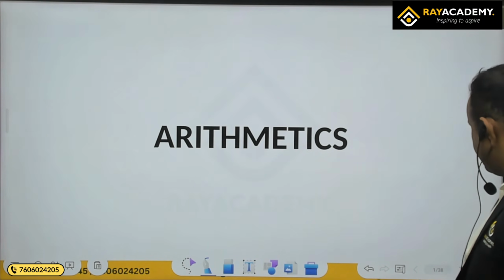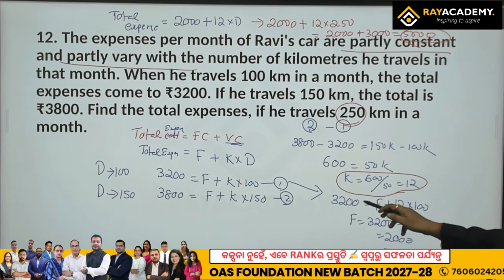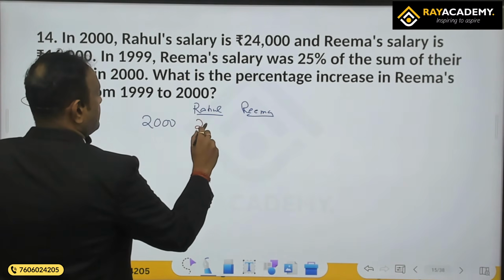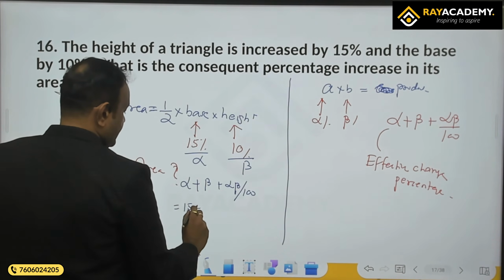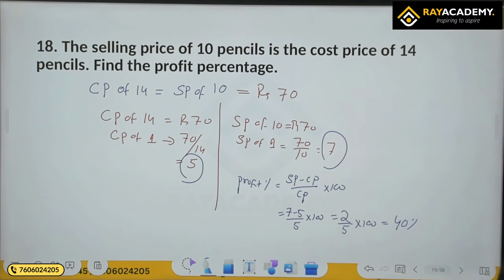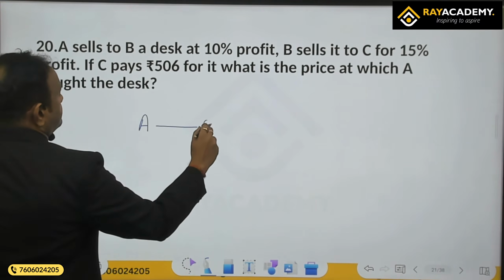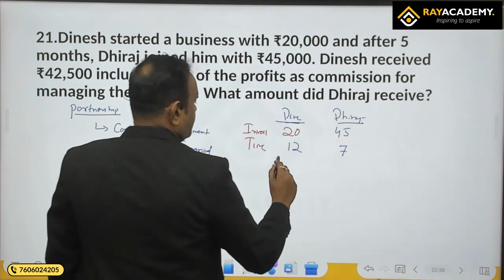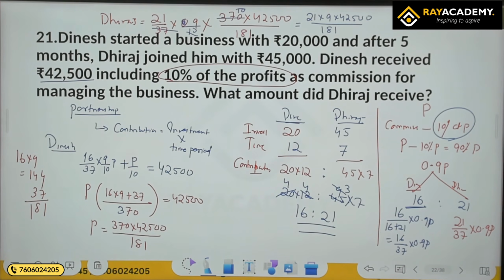🔥 Math Arithmetic Part-2 | High Weightage Questions | SSC | OSSC | OPSC | UPSC | By S. Patra Sir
🚀 Math Arithmetic Part-2

Prepare for Bank, SSC, OSSC, CSAT, OPSC & UPSC examinations with this comprehensive Arithmetic session by S. Patra Sir (25+ Years of Experience).

✅ Important Arithmetic Concepts
✅ Shortcut Tricks & Techniques
✅ Exam-Oriented Questions
✅ High Weightage Topics
✅ Smart Problem Solving Methods

This session is designed to help aspirants improve speed, accuracy, and confidence in quantitative aptitude.